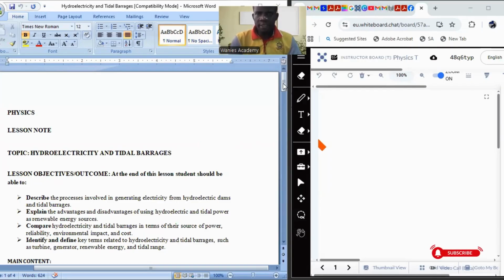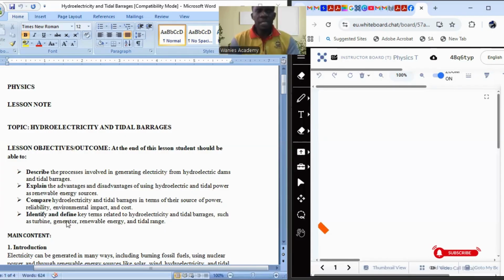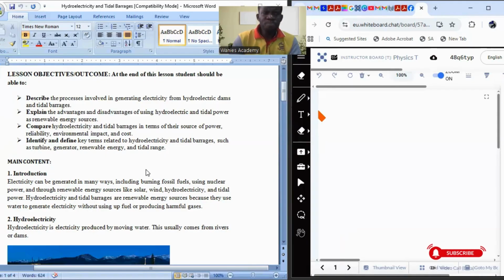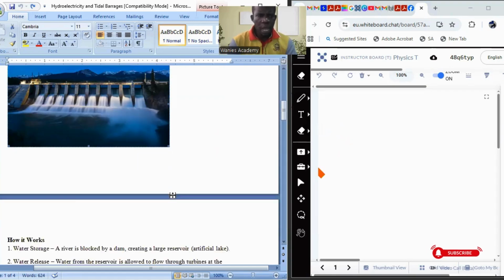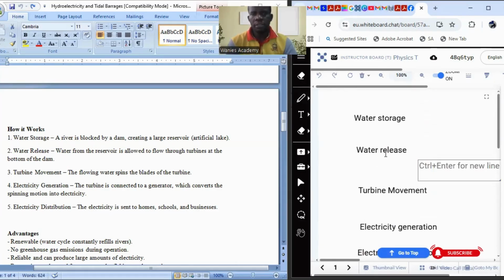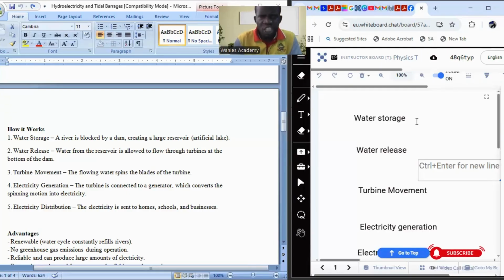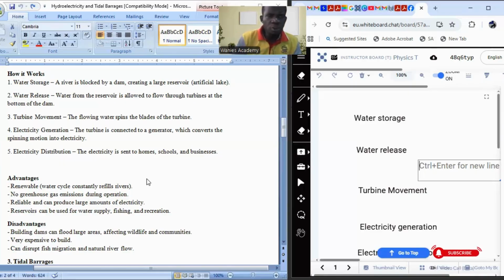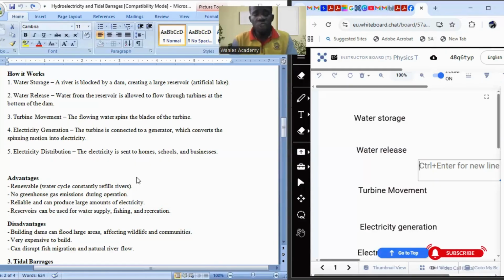Wanies Academy Physics Hydroelectricity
Hydroelectricity | Wanies Academy Physics Class

Welcome to Wanies Academy’s Physics online class! In this class, we'll break down the topic of Hydroelectricity—how water is used to generate electricity, the working principle of dams, turbines, and generators, and its importance as a renewable source of energy.

This lesson is designed to make learning simple, clear, and exam-focused, helping students prepare effectively for WAEC, NECO, IGCSE, JAMB, and Checkpoint Physics exams.

☑ How hydroelectric power is generated
☑ The science behind turbines and generators
☑ Advantages and disadvantages of hydroelectricity
☑ Real-life applications of renewable energy

At Wanies Academy, we provide expert online tuition in Mathematics, Chemistry, Physics, Biology, English, and more, helping students succeed in both school and international exams.